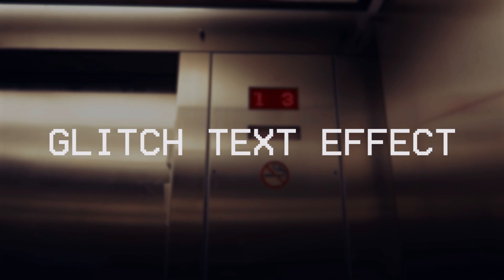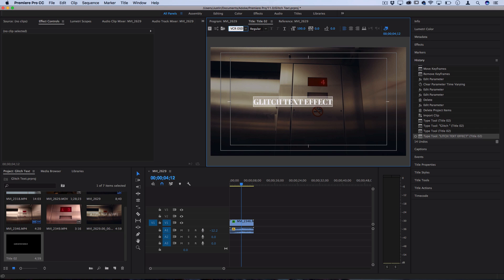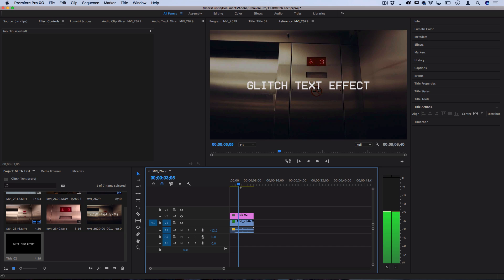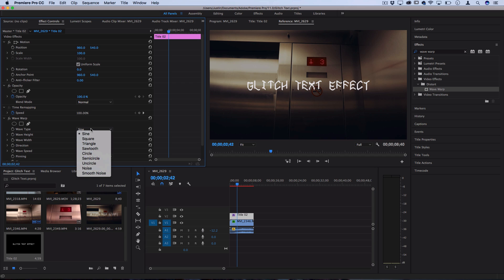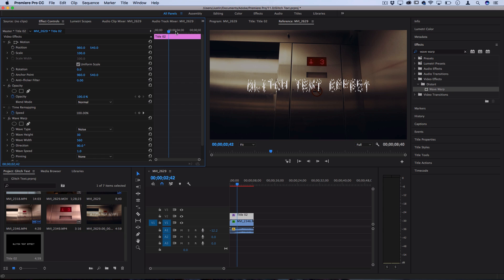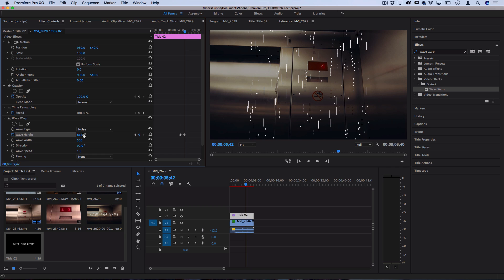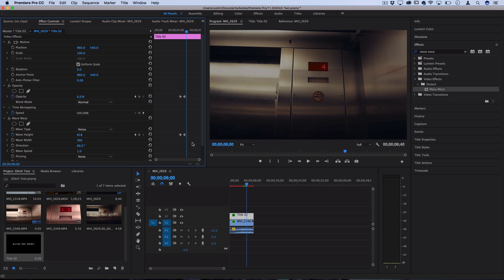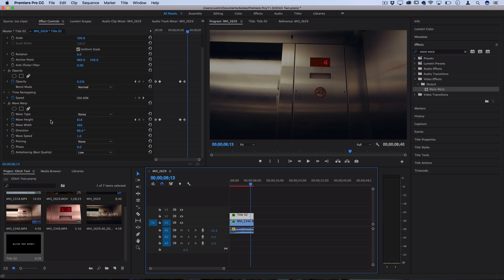TEXT DISINTEGRATION Glitch Effect | Adobe Premiere Pro Tutorial (How to)